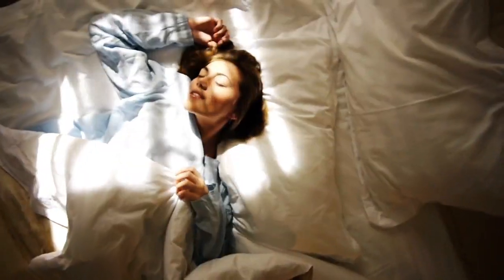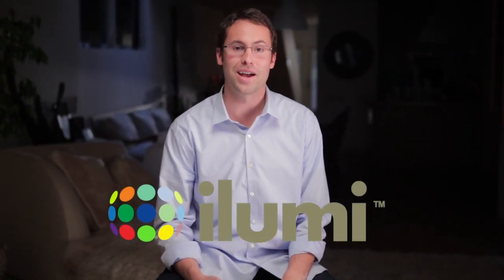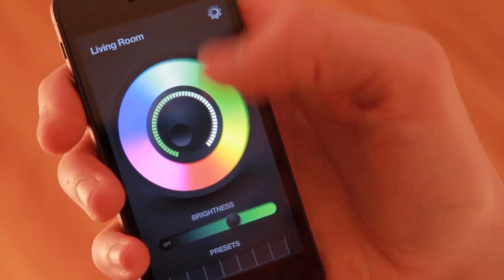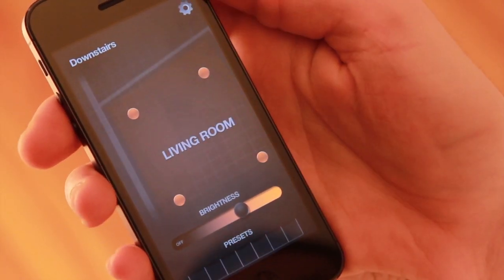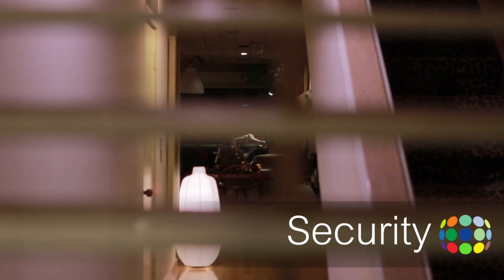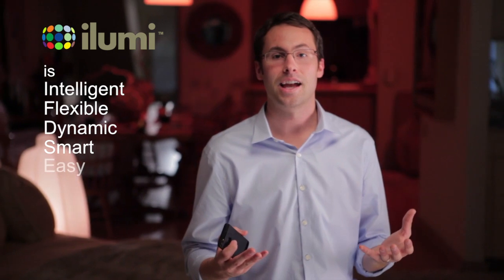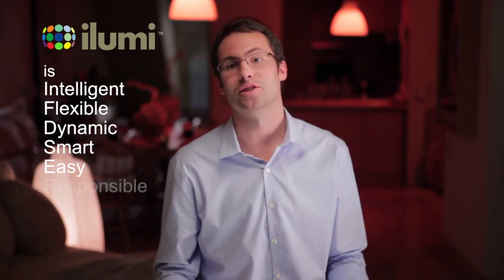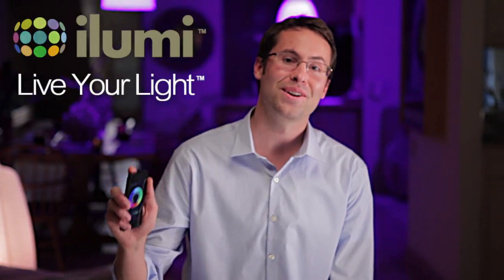ilumi Multicolor LED Smartbulb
Control your lights from your phone or tablet

Transform your space into a place with ilumi color tunable LED smartbulbs.  Simply screw in ilumi like a regular light bulb, download the free app - and enjoy! Paint amazing atmospheres in color from bright white light when you need it to rich colors when you want it.  Wirelessly control your lights from anywhere in your home, together as a group or individually.  Even program your ilumi to do amazing things.

The flexible A21 ilumi is great for lamps, fan lighting, and most everyday fixtures. Produces 800+ lumens at 13 watts (~ 60-75 watt incandescent).

The powerful PAR30 ilumi is a flood light best for overhead, recessed, or track lighting. Produces 1100+ lumens at 17 watts (~ 80-100 watt incandescent).

Built in lighting experiences:
Vacation
Automatically turn your lights on and off for security
Rise & Shine
Schedule a sunrise to start your day Music Sync
Pulse your light to the beat of the music
Torch
Have your lights guide your path as you move from room to room & more!
Plus, ilumi energy efficient LED light bulbs last up to 20 years and are 7x more energy efficient than standard light bulbs.

ilumi is compatible with Apple mobile devices with Bluetooth 4.0/Bluetooth Smart including iPhone 4S,5,5S,5C, iPod 5th Gen, iPad 3rd, 4th, and Air Gen and iPad Mini and mini Retina. ilumi is compatible with Android devices that support Bluetooth 4.0/Bluetooth Smart, such as Samsung Galaxy S4, Samsung Galaxy Note III, Google Nexus 4/5, and the HTC One.

Save when you buy 3 or more of the same bulb! Begin by selecting bulb size:
Small = A21 bulb
Large = PAR30 bulb